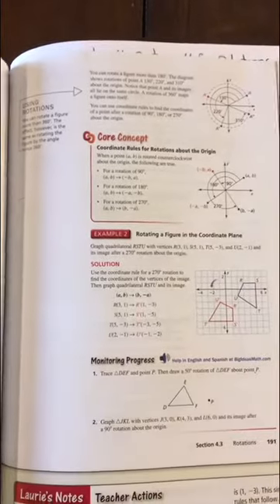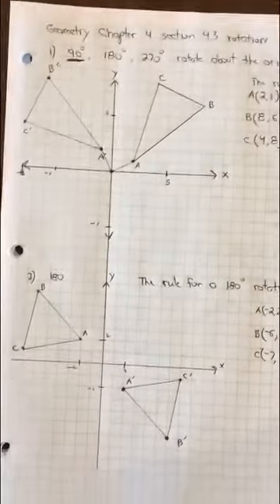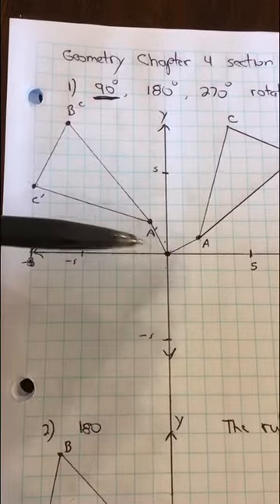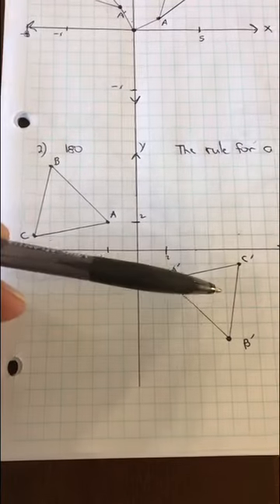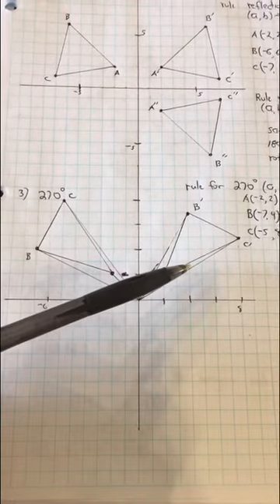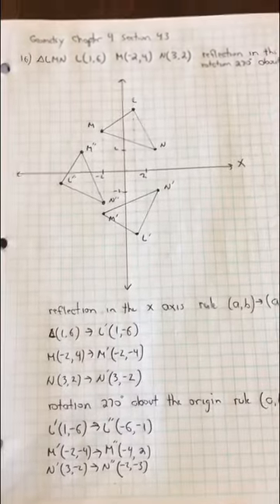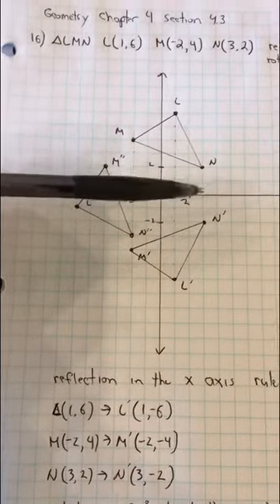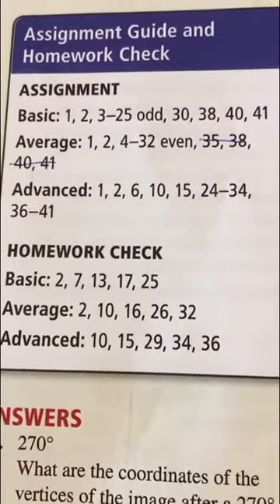Geometry chapter 4 section 4.3 Rotations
Counter clockwise rotation about the origin 90, 180, 270 degrees.